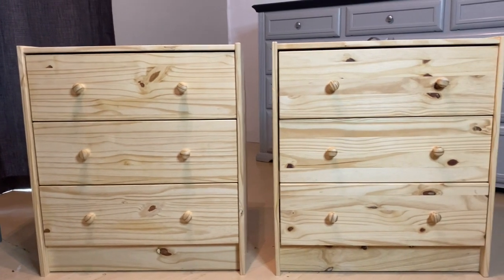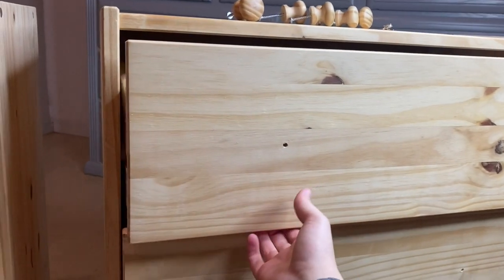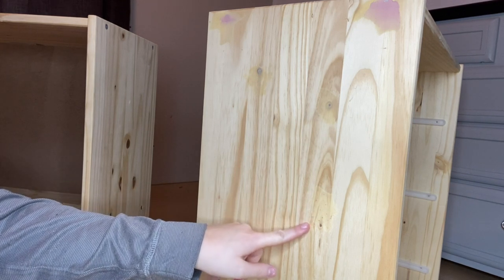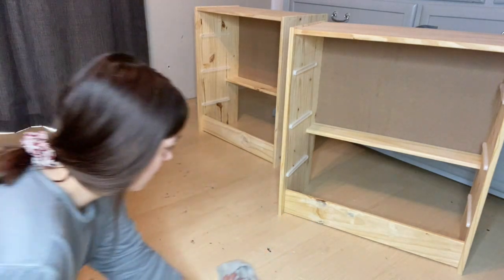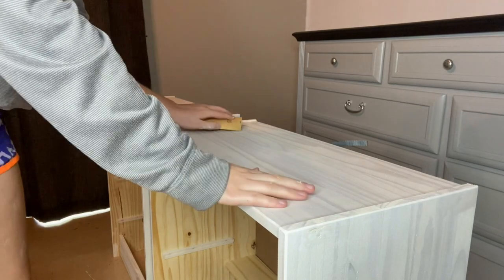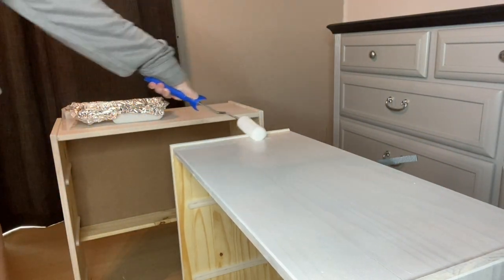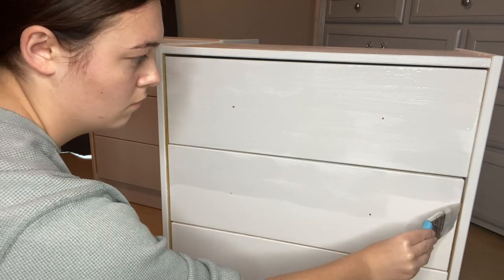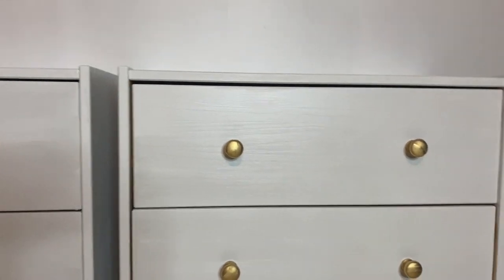Beginner Friendly, 2 Day Furniture Flip/ Makeover Back to the Basics using Rustoleum Chalk Paint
In today’s video we are doing a beginner-friendly, 2-day flip.This means going back to the basics and really slowing the process down for those who are just starting to get into the furniture flipping process. For this flip I took two ikea nightstands and gave them a complete makeover  using Rustoleum chalk paint to fit into a more modern styled home. Stick to the end to see the results and some very exciting goals/news!

My goal for this channel is to inspire creative minds to take old furniture and make it their own all while teaching the furniture flipping process step by step. As well as providing a new way to make money from home no matter how old or young you may be! I just set up an instagram page @undressandrefresh so head over there to see more before and afters as well as other flips done off camera:)